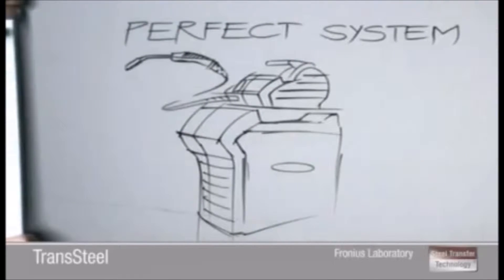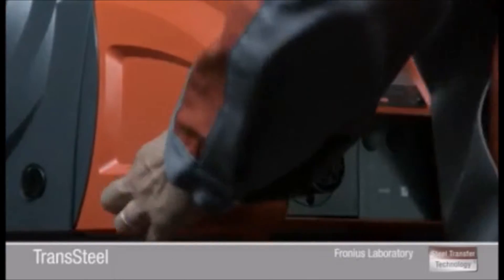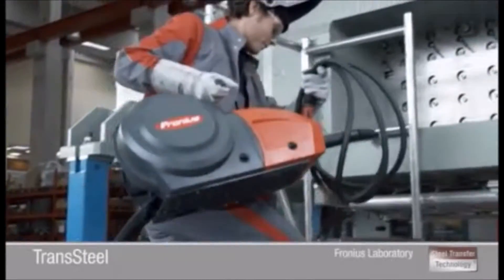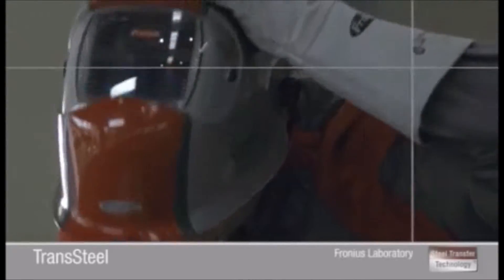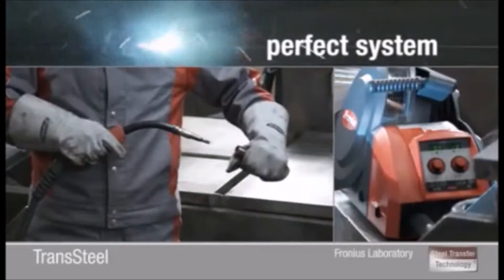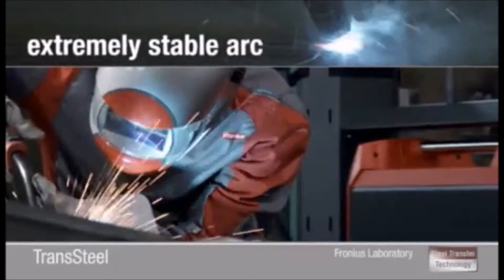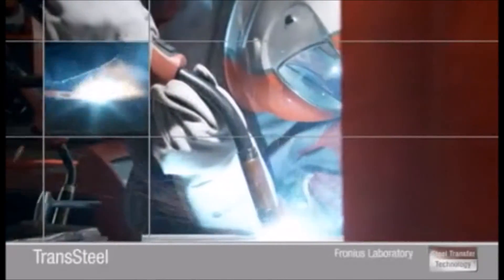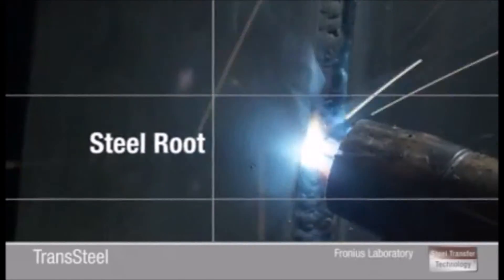Fronius TransSteel 3500 ve 5000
Daima güvenli tarafta olun. Güvenilirlik, çelik konstrüksiyonda daima istenen bir aranan bir özelliktir. Dayanıklı kaynak ekipmanları ise bunun kaçınılmaz bir parçasıdır. Bu durum çelik kaynağı
için de geçerlidir. TransSteel işte bunun için geliştirildi: akıllı alet tasarımı ve kolay işletim ile öne çıkan TransSteel, dayanıklı ve güvenilir bir ortaktır. Dijital olarak kontrol edilen ve uzmanlık bilgisiyle donatılmış olan TransSteel kaynak sistemi, en kaliteli çelik kaynakları için gerekli donanıma sahiptir ve %100'lük bir sistem performansı sunar!

Fronius İstanbul Bölge Distribütörü :

ALGAN METAL SANAYİ ve TİCARET A.Ş.
Sahil Bulvarı, Özek İş Merkezi D Blok No: 5-6
Tuzla 34947 İstanbul - TÜRKİYE